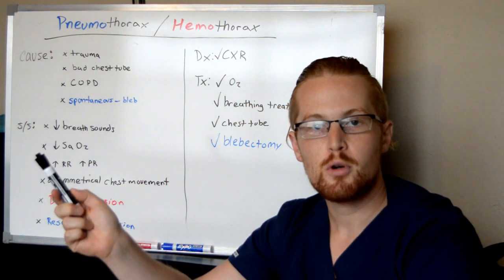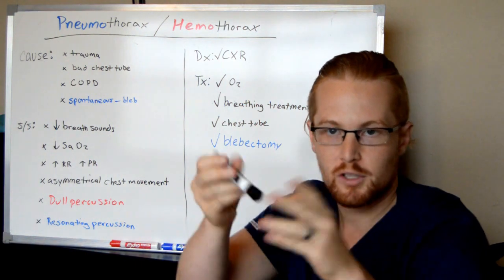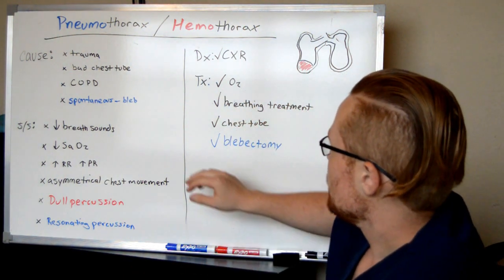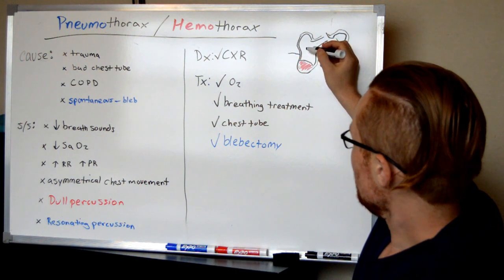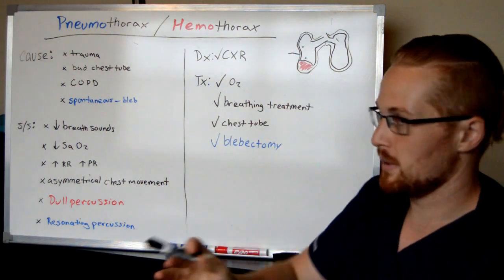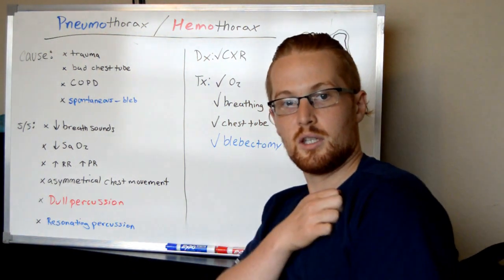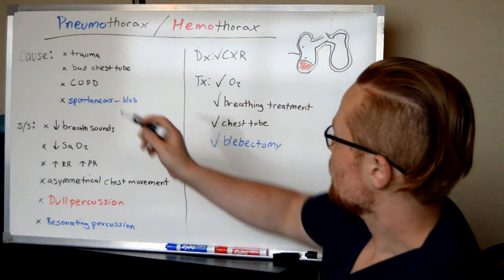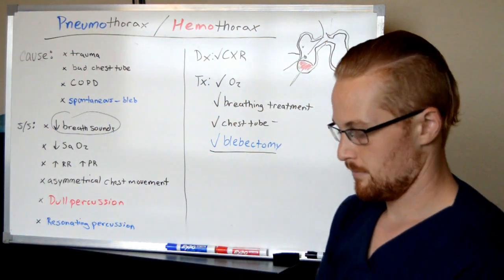Pneumothorax / Hemothorax - NCLEX Review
In this video I discuss pneumothorax and hemothorax! This is a part of my playlist for respiratory disorders. This video is perfect for the RN or LVN nursing student studying for the NCLEX or as a review for current RNs or LVNs.